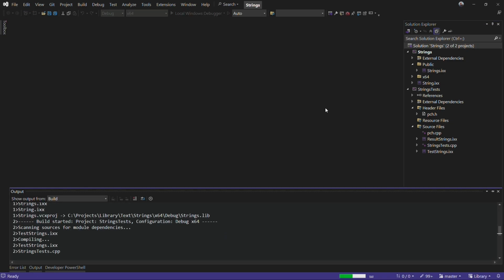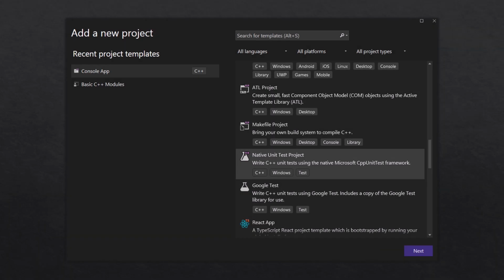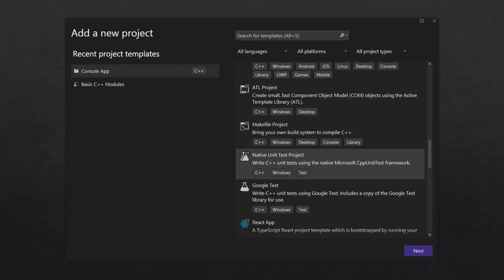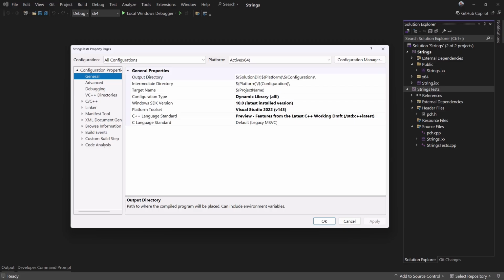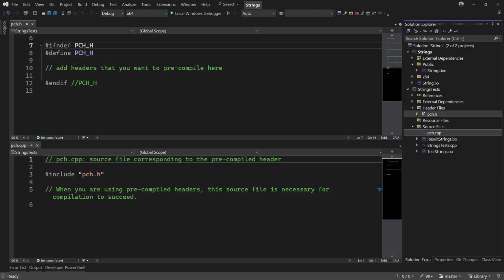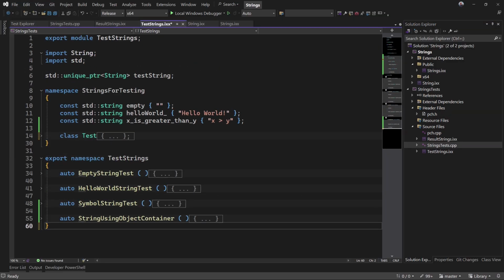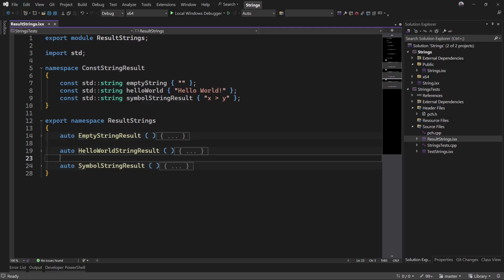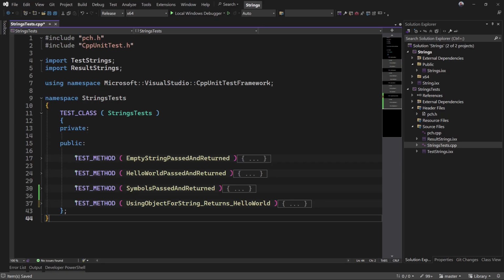C++ Modules and Microsoft CppUnit Tests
Using the Microsoft CppUnitTesting framework with C++ modules